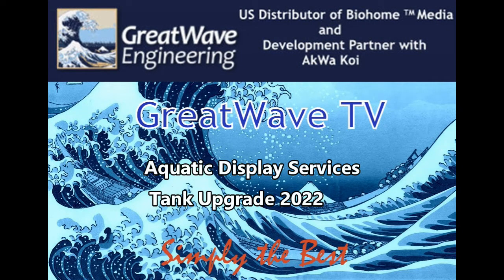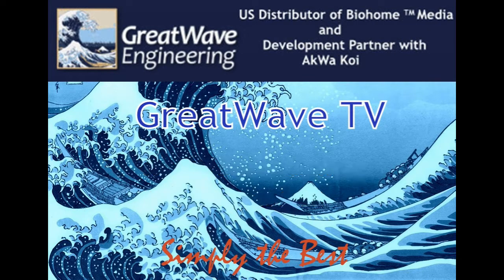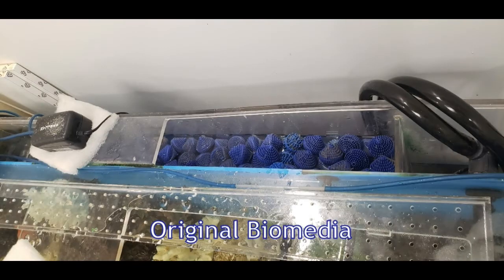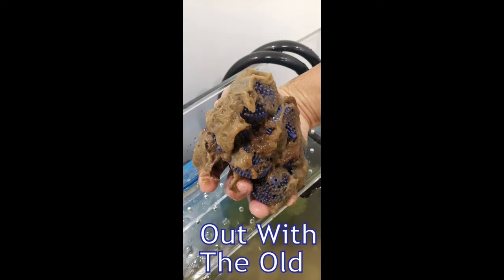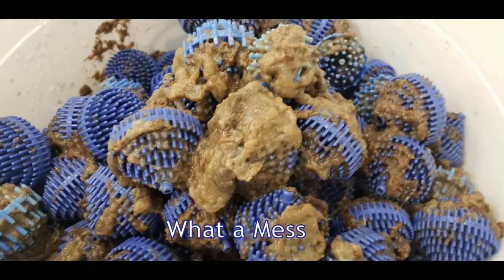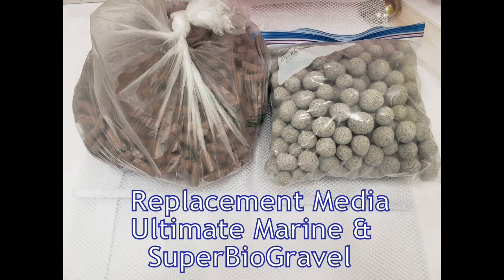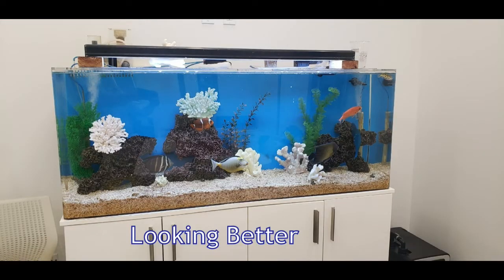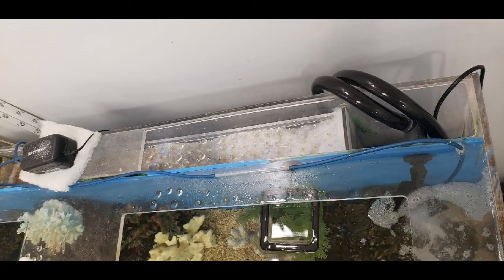Aquatic Display Services Tank Upgrade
Dennis Tse runs Aquatic Display Services in Honolulu. They recently became a GreatWave dealer. Primarily to access media for pond and tank upgrades and maintenance.
Here's a set of videos and photos he sent of one of his projects. Hope you find it interesting and enjoyable.

If you're in the islands and need some help with your tank or pond give Dennis a call. He's a great guy with lots of experience and will do a fantastic job for you using the best media in the world.